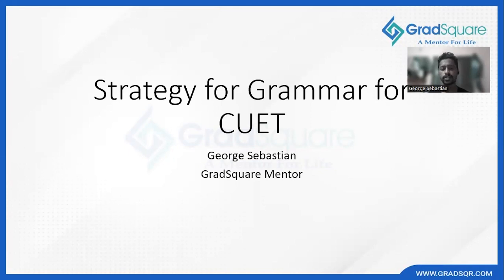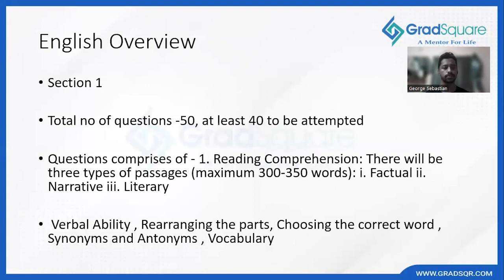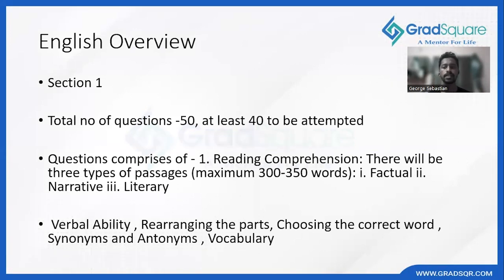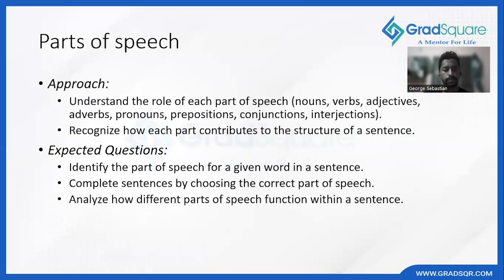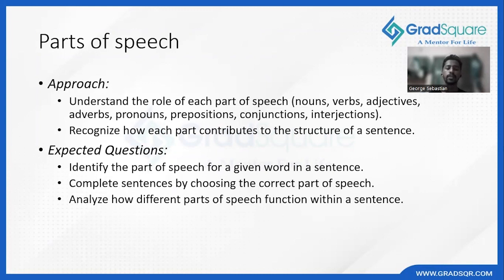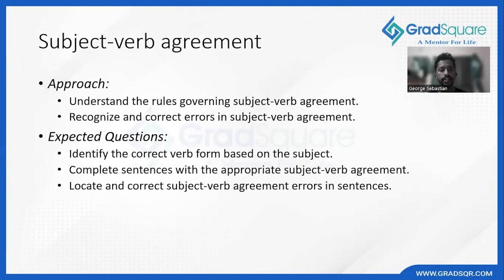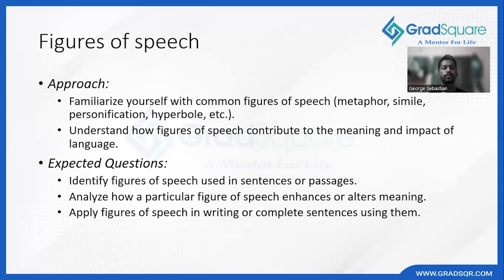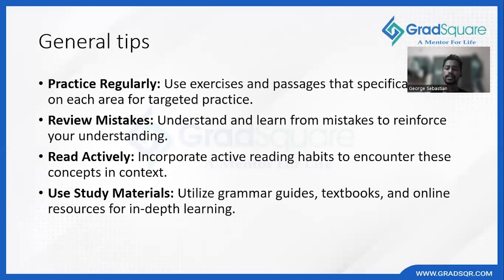Grammar for CUET : Best Practices, Strategy, & Syllabus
Grammar for CUET: Best Practices and Strategy is a comprehensive video on that provides an overview on how to tackle the Grammar part in the VA Section of the CUET Paper.

The Verbal Ability segment in the CUET assesses a candidate's English language proficiency, encompassing tasks such as choosing the correct word, rearranging sentence components, identifying synonyms and antonyms, and demonstrating a grasp of grammar. This section holds significant weight in the overall exam, demanding adept sentence construction skills and an extensive vocabulary for proficiency. A pivotal factor within this segment is the aptitude for reading, as it is fundamental for understanding the questions and providing precise answers.

00:00 Introduction
00:21 English Overview
01:18 Grammar and Vocabulary
02:05 Grammar in depth
02:35 Parts of Speech
03:22 Active Voice and Passive Voice
04:26 Tenses
05:19 Subject Verb Agreement
06:09 Figures of Speech
07:09 General Tips

What is CUET?
CUET Verbal Ability
English for CUET
Grammar for CUET
CUET General Test
CUET Paper III
CUET for UG
Verbal Ability Syllabus for CUET
English Syllabus for CUET
Grammar Syllabus for CUET